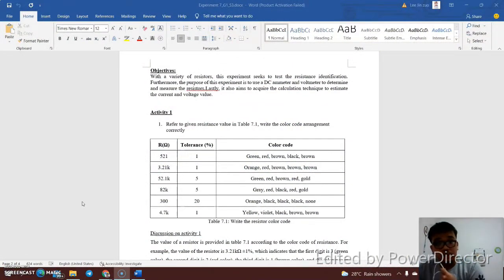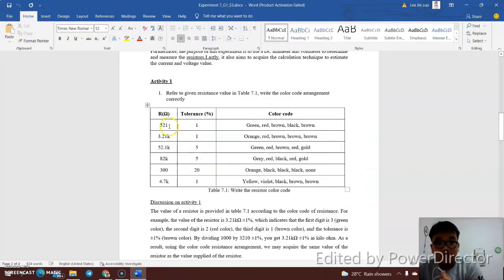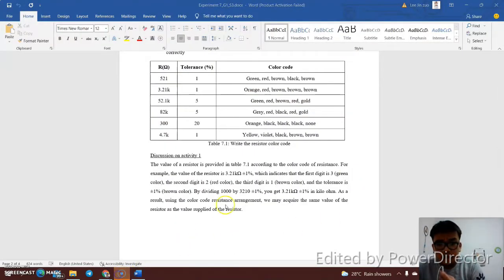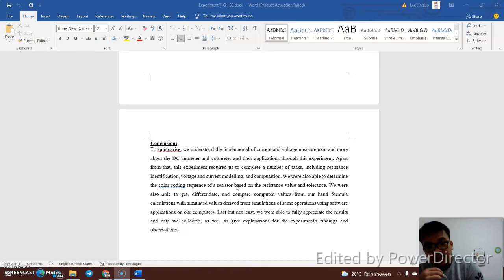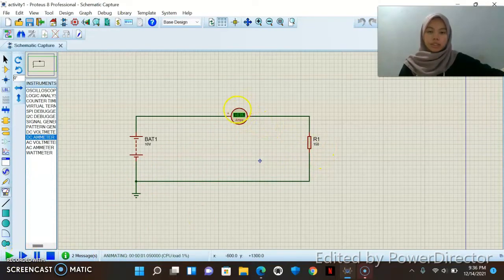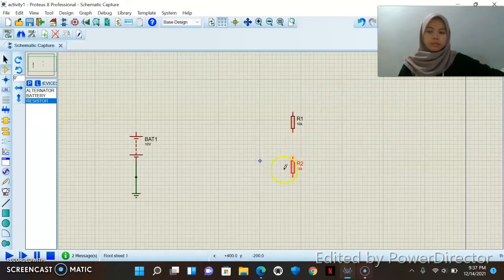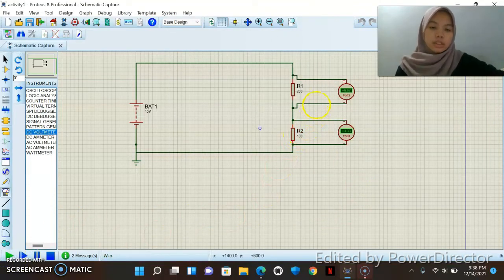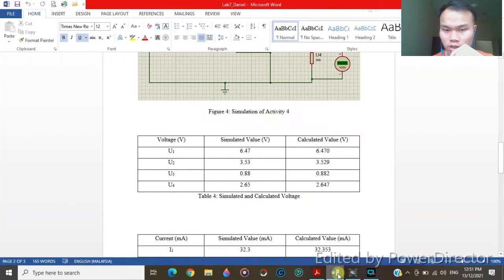Lab7 G1 Sec 3 BEV20501